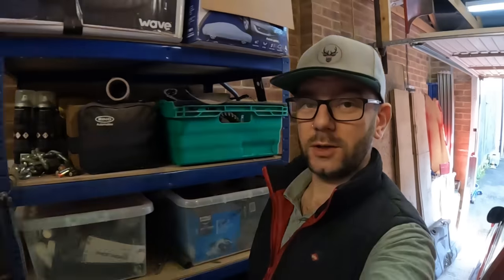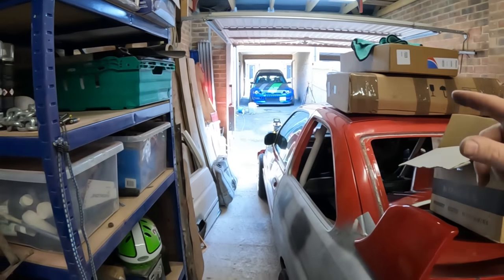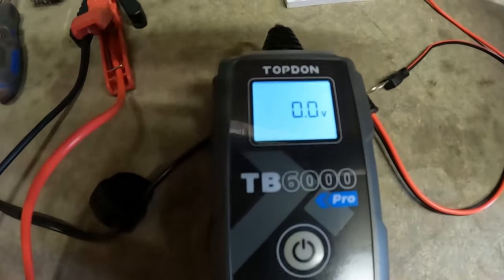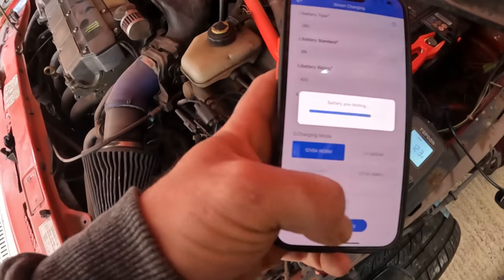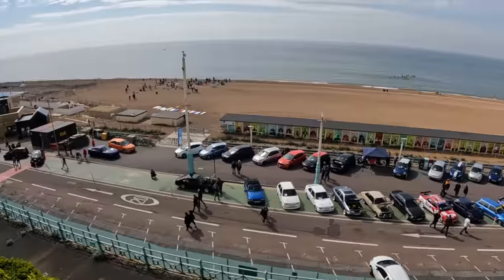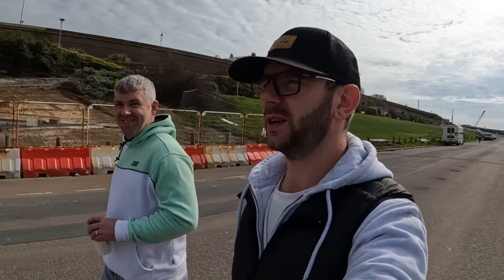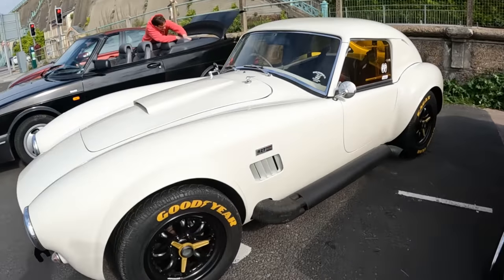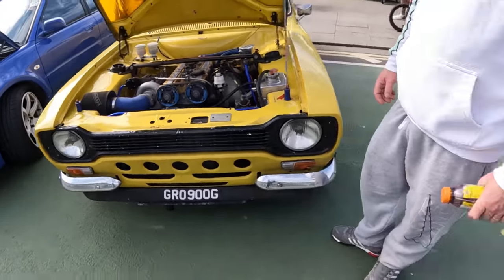Taking My 420BHP Ford Escort Van To Ace Cafe Incarnation 2023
Just Abit Of A Highlight Vlog Video From Incarnation 2023, apologies for it Not Being The Best Quality But Im New To All This And Still Learning.

Big Shoutout To TopDon For Supplying Me With The Battery Tester/Charger!

If You'd Like To See More Vlogging Type Content From Car Shows Just Let Me Know And ill Take The Camera With Me To Shows And Meets Etc And Make A Conscious Effort To Fill Abit Better lol

If You'd Like To Support The Channel Then Please Feel Free To Check Out The Below Amazon Affiliate Links, Any Purchase Made Via These links Will Give Us A Small Commission And As Tesco Says, Every Little Helps...
All Linked Products Are Used By Myself An recommended.

Karcher Pressure Washer:

Meguiars Cleaning Products:
snow foam
snow foam and lance
wash and wax
Drying towels

Milwaukee tools
angle grinder
3/8 Impact gun
Drill Set
Die Grinder

Bead Roller
3 in 1 metal machine
Hammer and Dolly set